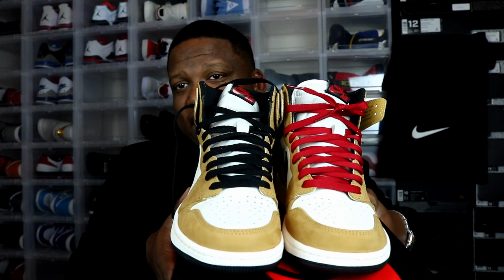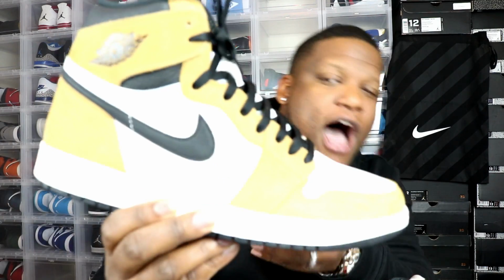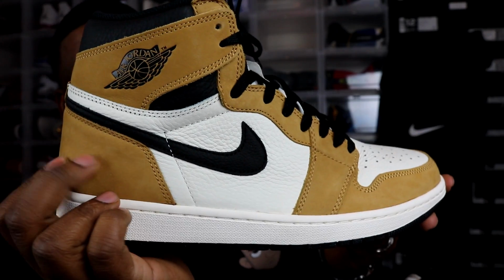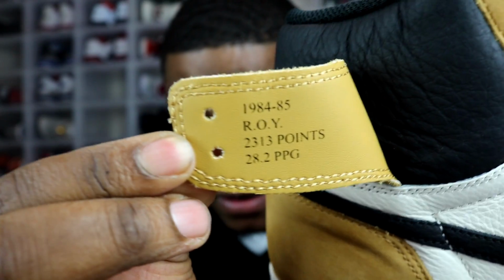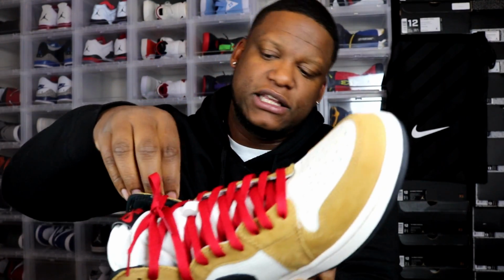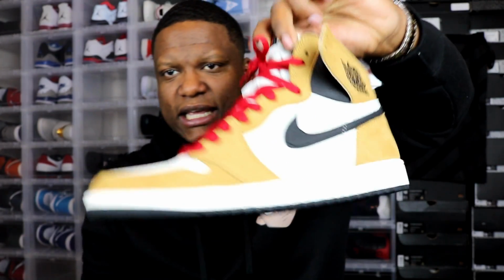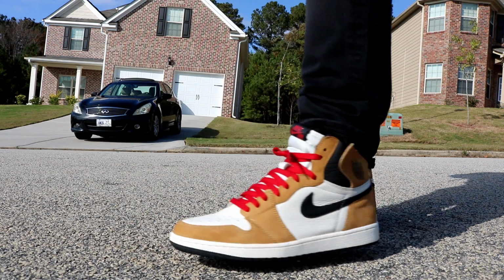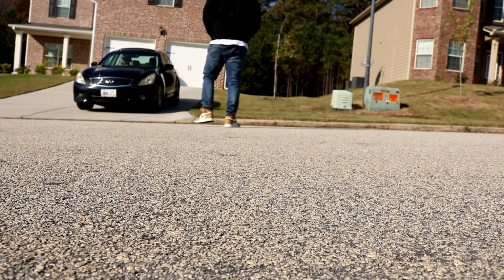EARLY REVIEW!!! JORDAN 1 ROOKIE OF THE YEAR ON FEET!!!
Jordan 1 ROOKIE OF THE YEAR
Today I give my early review of one of the best Jordan 1 colorways to release this year!! These release Saturday, NOVEMBER 17th and retail for $160

YOU CAN SEND STUFF TO:
MIKE RICH